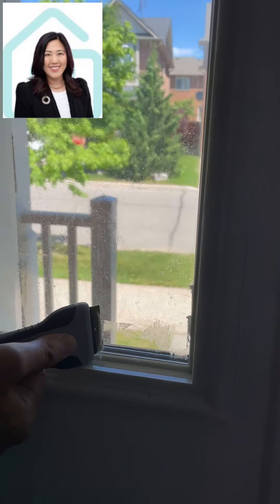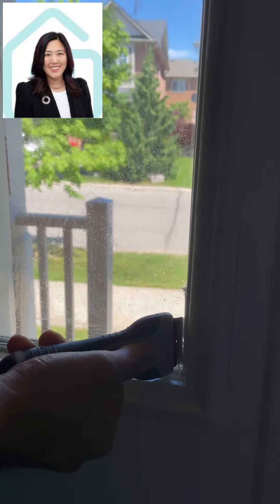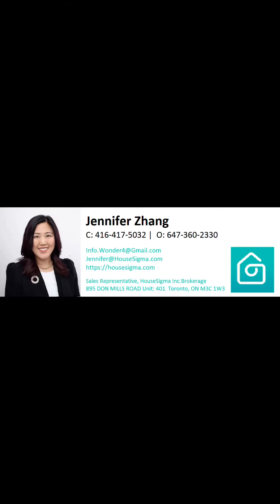Home improvement tips_ remove glue marks on glass￼中文 房产 中介 奥克维尔 密西沙加 伯灵#米尔顿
Jennifer Zhang |  MSc, SCMP, CCIs
Realtor | HouseSigma Inc. Brokerage

Seller Promotion
Sit Back & Relax Program - provides excellent support to home owners looking for help in assessing the renovations, get quotes, manage renovations, stage and sell their home. One as a one stop shop, seamless and worry free so you can "SIT BACK & RELAX" (certain conditions apply)

INTRODUCTION
Jennifer has amazing interest in HOMEs and brings her extensive experience in Business to help her clients find their dream homes. She has a passion for service towards her clients and is ready to help in every way. Be it first time home buyer, investor or renovations, she is your go to person. She is also a Master Negotiator and has helped her clients get the best deals, in fact she taught negotiations in public college and it’s always good to have a strong professional negotiator working on your side. As a proud member of the House Sigma family, Jennifer carries the values of hard work, integrity, and outstanding client service into everything she does. When Jennifer isn’t making home ownership dreams come true for her clients, she enjoys spending time designing her own home and traveling.

KEY WORDS
Halton Region#Oakville#Mississauga#Burlington#Milton#GTA#中文#房产#中介#
奥克维尔#密西沙加#伯灵顿#米尔顿